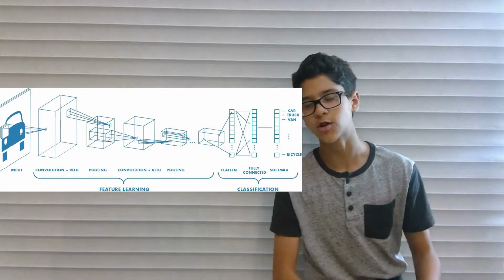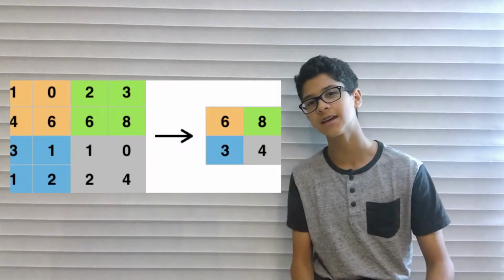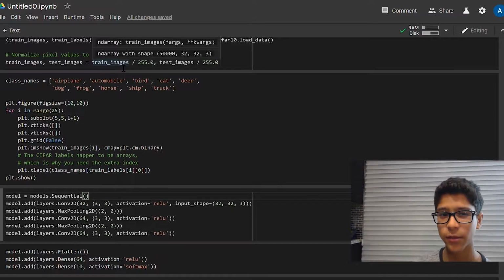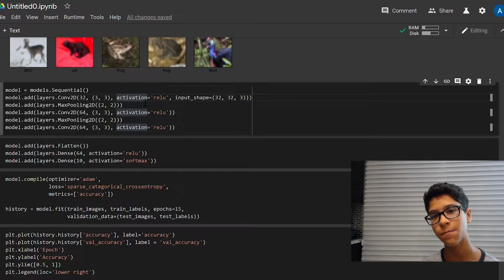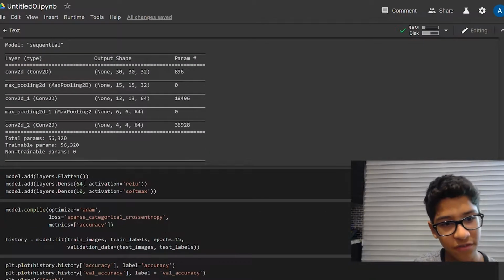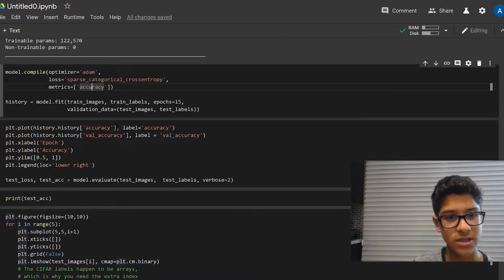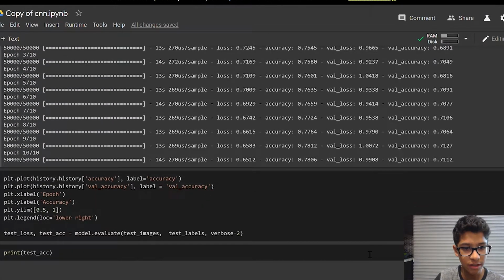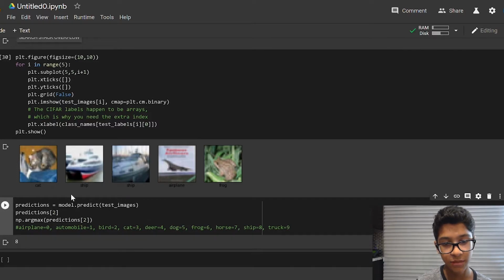Opening the World of Machine Learning with CNN's